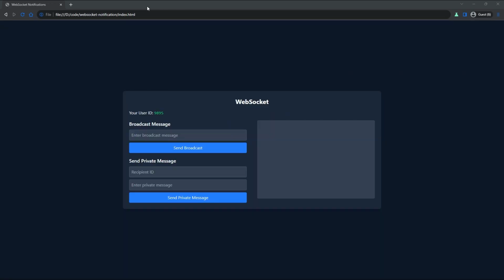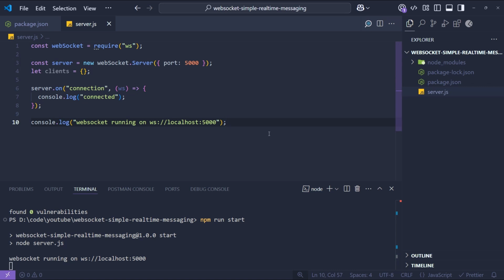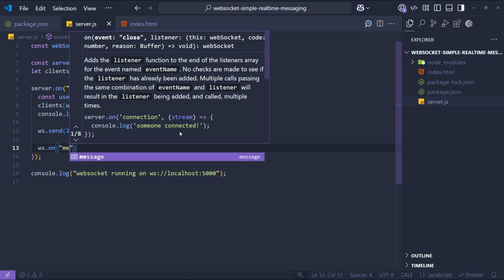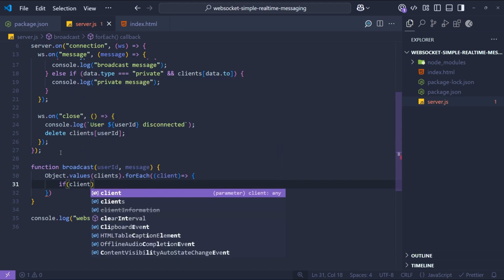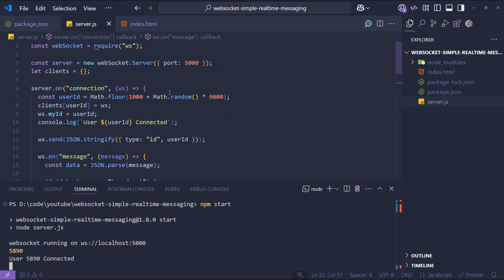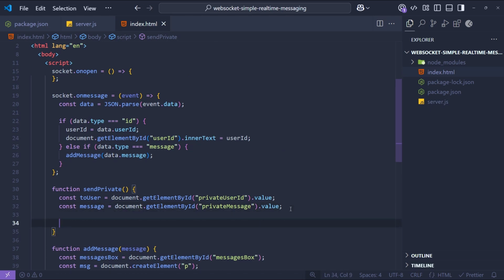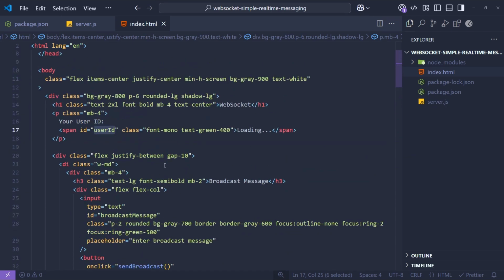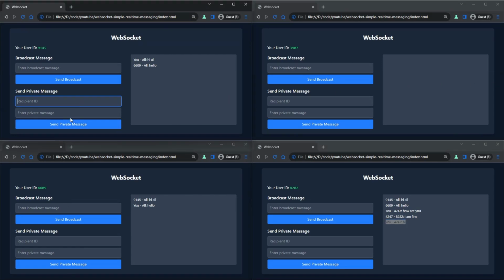Trying Out WebSockets: Very Simple Real-Time Messaging with Nodejs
A simple Chat App using nodejs and websocket.

🔧 Technologies Used:
- Nodejs
- Websocket
- TailwindCss

⏰ Timestamps:
00:00 - Intro
00:49 - Demo
02:46 - npm init
04:00 - Creating a simple server
09:07 - Creating UserId
12:56 - Handling the message sent by the user
18:34 - Creating Broadcast message function
23:30 - Creating private message function
25:52 - Handling Messages on the Client
30:58 - Creating private message function on client
34:10 - Creating Broadcast message function on client
35:34 - Adding the UI
39:31 - npm start